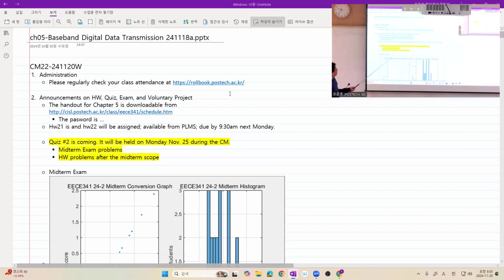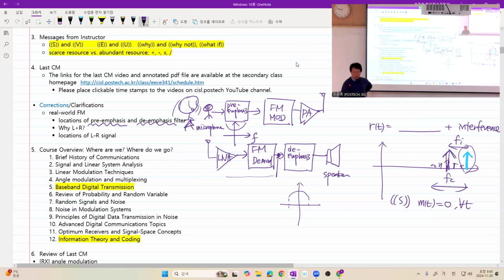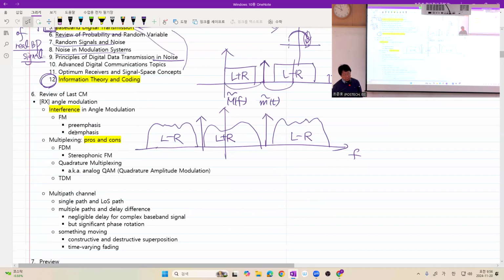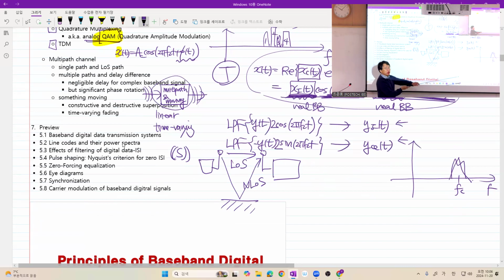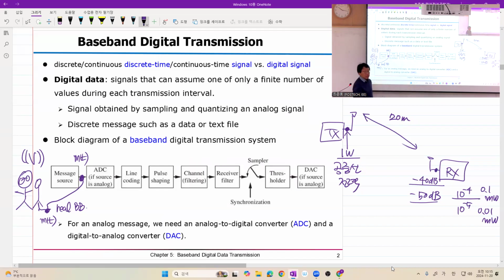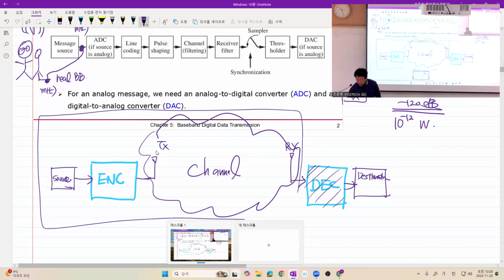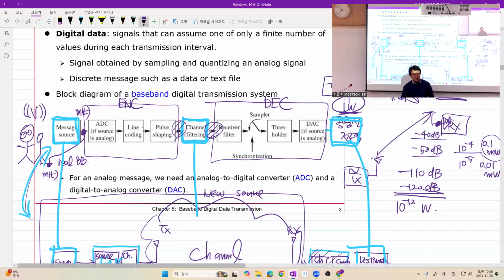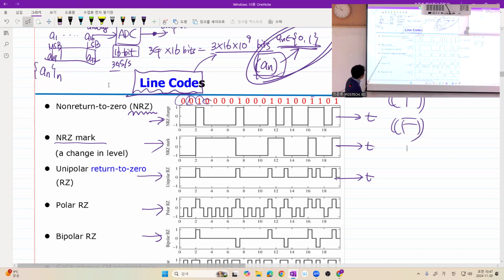CM22 241120W (24-2) EECE341 Introduction to Communication Systems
5.1 Baseband digital data transmission systems
source, destination, channel, encoder, decoder; digital conversion to analog components; ADC, DAC; noise and interference; line codes